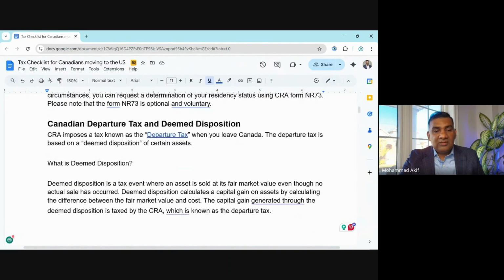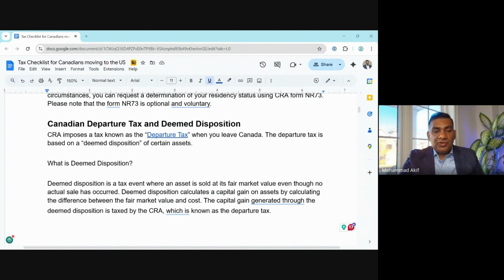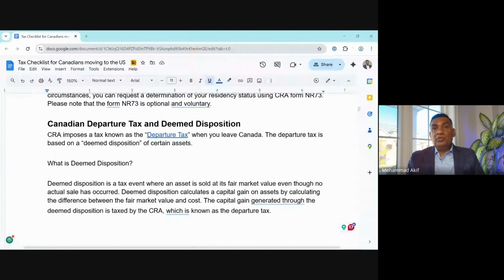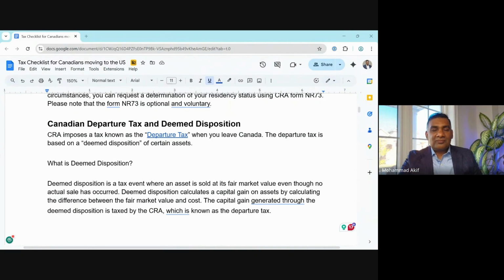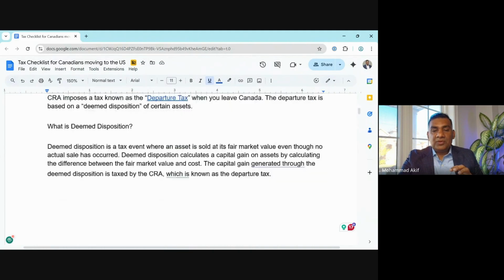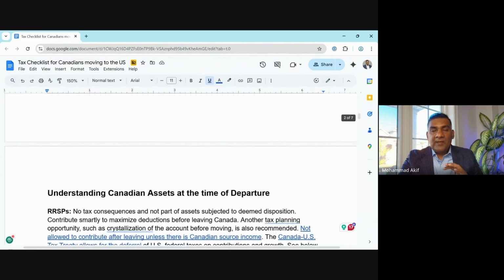Part 3: Canadian Departure Tax | Deemed Disposition,Capital Gains & What Happens When Leaving Canada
In this video, we break down the Canadian departure tax and explain what happens when you become a non-resident for Canadian tax purposes. A key concept we cover is deemed disposition—a tax rule that can trigger capital gains even if you haven’t actually sold your assets.

When you leave Canada, the Canada Revenue Agency (CRA) treats certain assets as if they were sold at fair market value on the date you cease residency. This “paper sale” creates a taxable event known as departure tax.

We explain:

What deemed disposition means in simple terms
How capital gains are calculated (fair market value vs. cost basis)
Why tax is triggered even without an actual sale
Which assets may be affected when you leave Canada
How gains (and losses) are treated under CRA rules

Understanding departure tax is critical for anyone moving from Canada to the United States or becoming a non-resident, as it can significantly impact your tax planning and overall financial outcome.

If you're planning a cross-border move, this is an essential concept to understand before you leave.